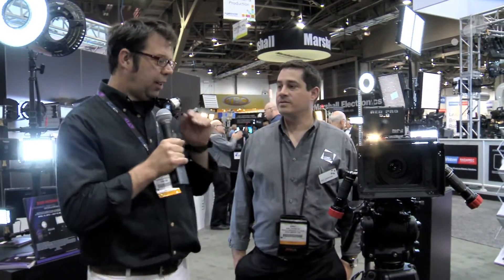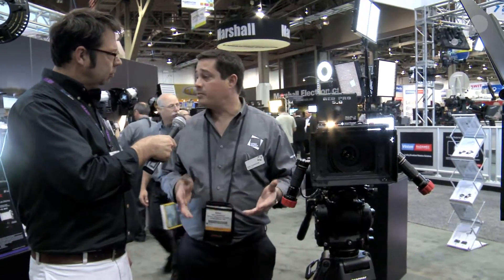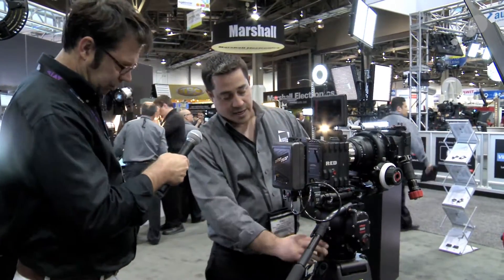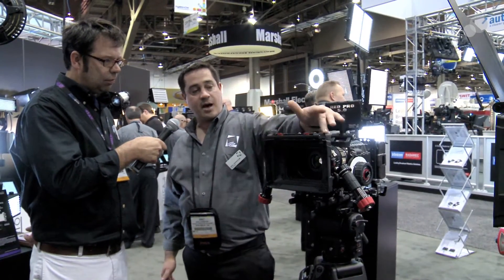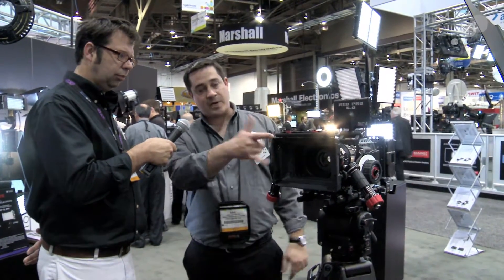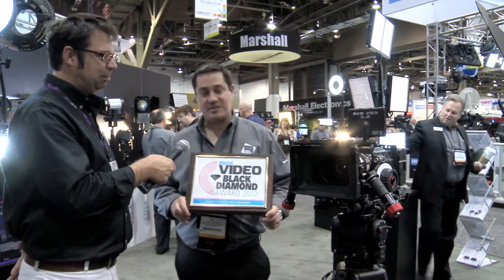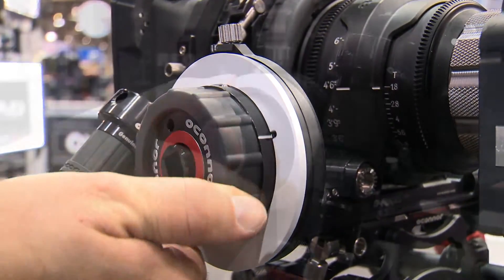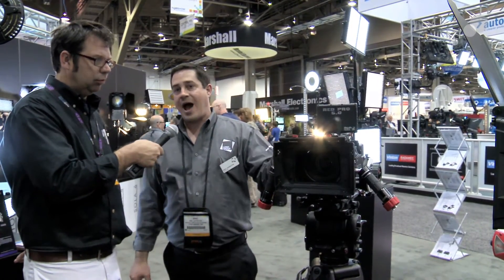NAB '12: OConnor 1030D Head & Accessories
We stopped by the OConnor booth to check out their latest products, including their updated 1030D head. The 1030D has an impressive counterbalance system that gives accurate balance at any point of the tilt range. It will also counterbalance down to zero, which is great when working with lighter-weight camera systems. The 1030D also features a new crank-style counterbalance control and an action brake that unlocks the pan and tilt with a single-handed squeeze. OConnor has been impressing all of us with their accessories, including the OBox mattebox. Now they've won a Black Diamond award for their OFocus DM follow focus, so congratulations to OConnor. Watch my video to learn more.